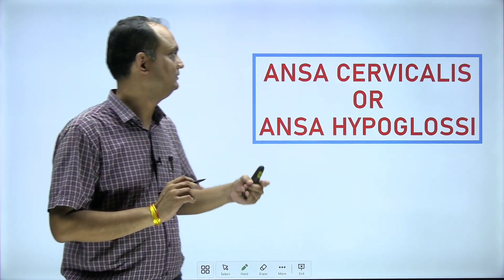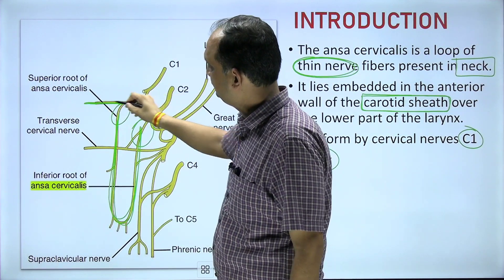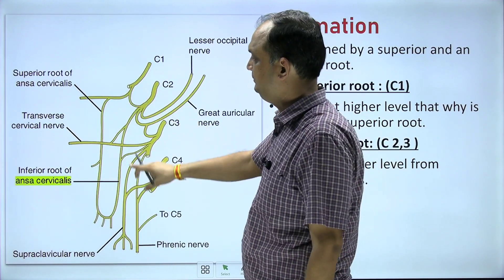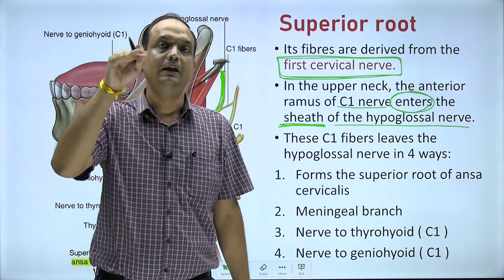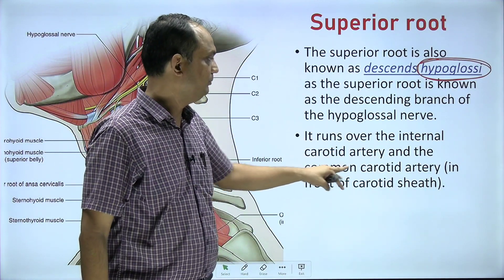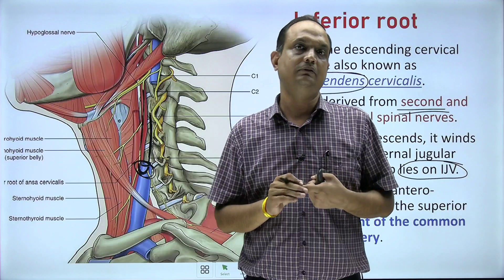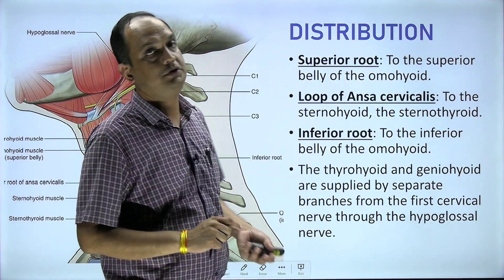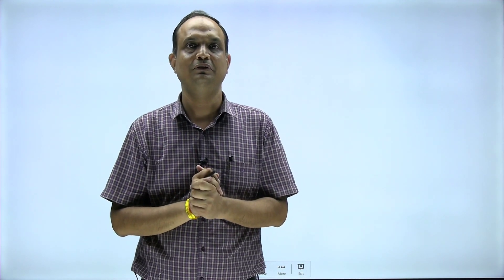ANSA CERVICALIS : Formation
What is ansa cervicalis?
Where do you find the ansa cervicalis?
How this nerve loop forms?

Source of images:
Gray's Atlas Of Anatomy 2nd Edition.